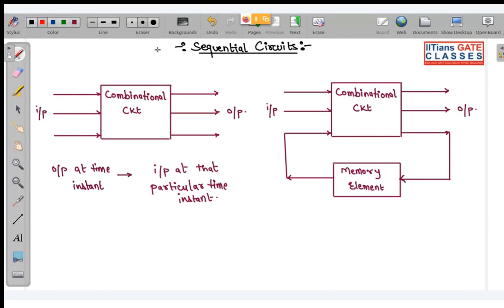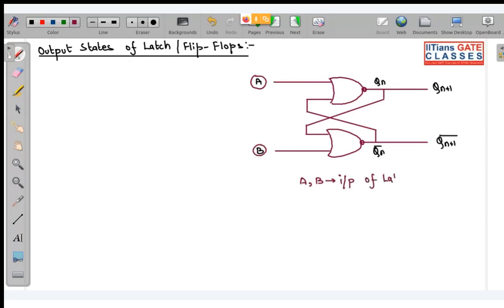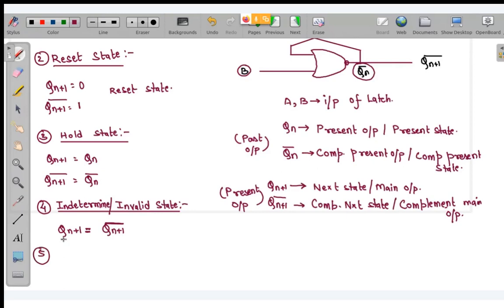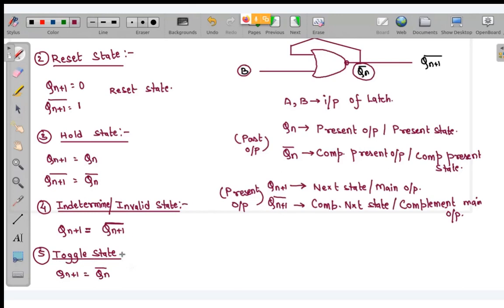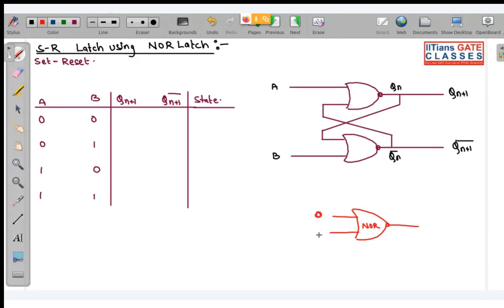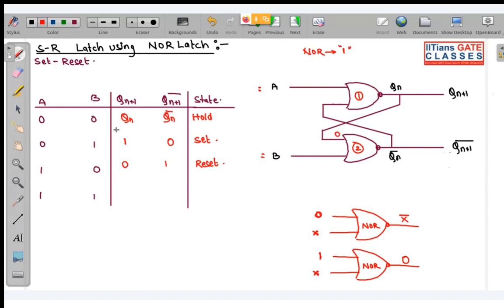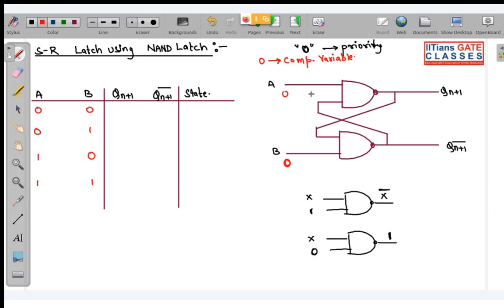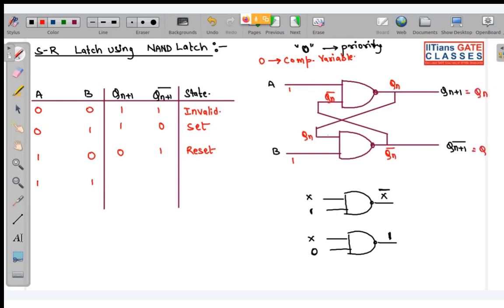Digital Logics | Sequential Circuits - 1 L9 | GATE Computer Science Lectures | GATE CS Preparation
➡️Digital Logics |  Sequential Circuits - 1 L9

➡️GATE/PSU Computer Science Engineering Online Coaching by IGC

➡️GATE/PSU/UGC-NET CS/DA Online Coaching by IGC | Recorded Classes | Online Test Series
✅Salient Features
Regards,
Team IGC